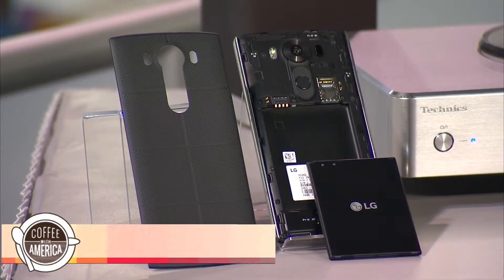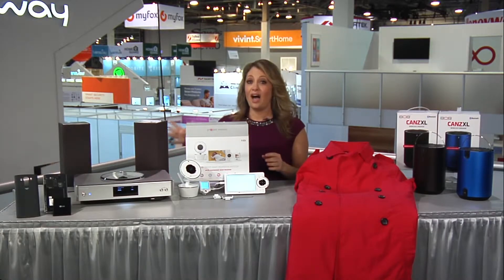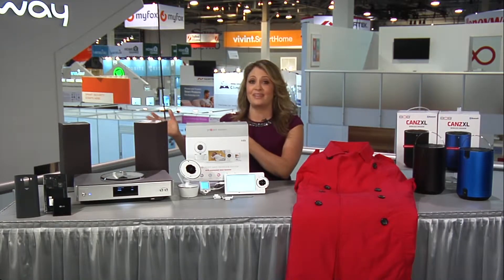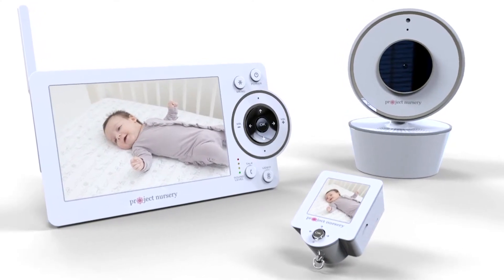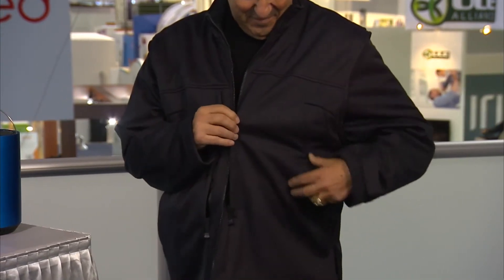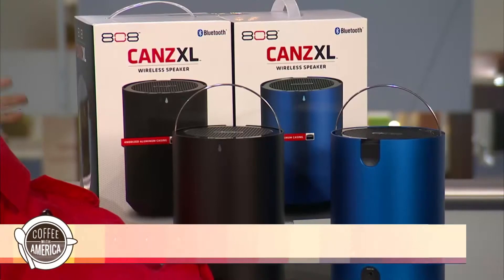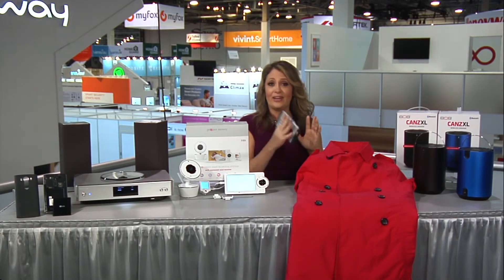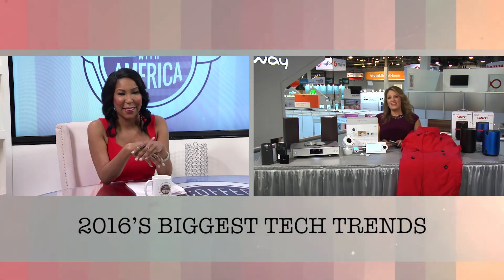Jamie Sorcher looks at tech trends unveiled at CES HD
From upgrades and updates to new innovations, CES has it all! Self-described "gadget geek" Jamie Sorcher is there with a look at some of 2016's latest and greatest!